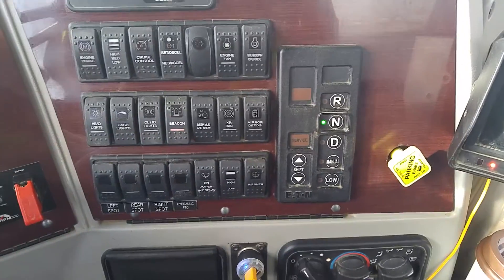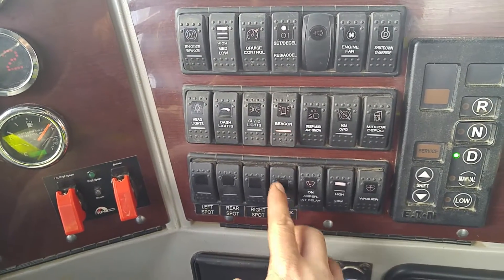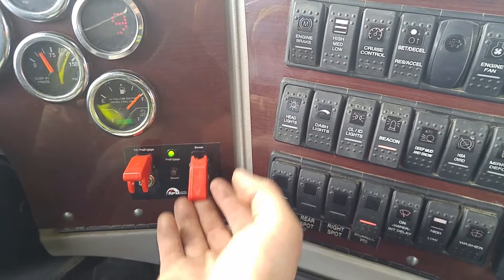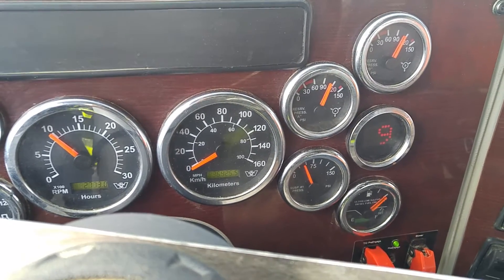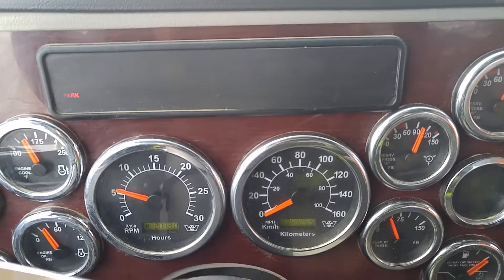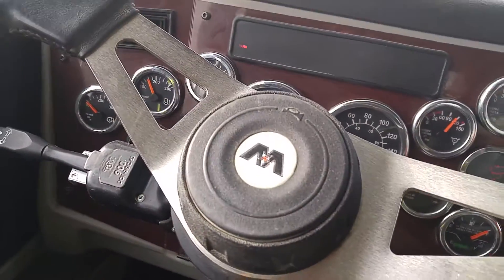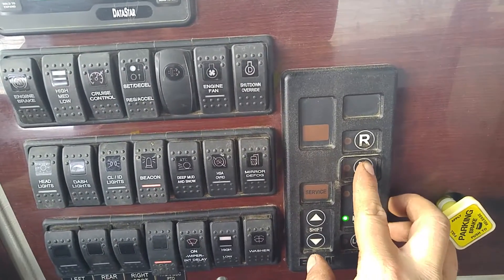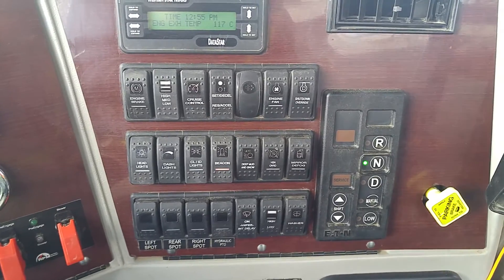Transway Terravex PTO engage sequence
How to engage and disengage the PTO in a Terravex hydroexcavator built by Transway Systems Inc.